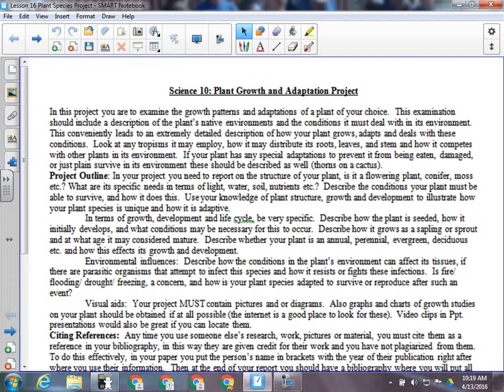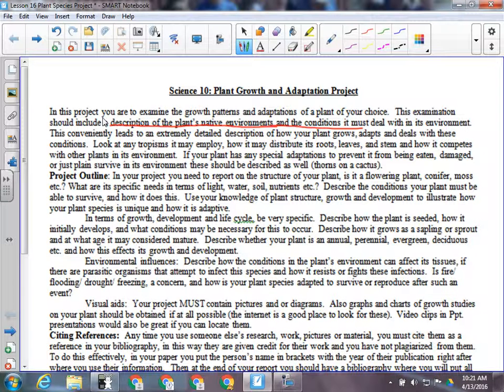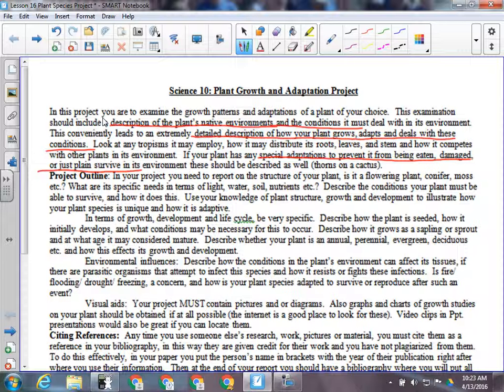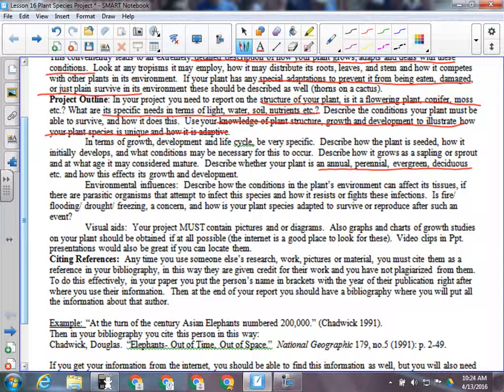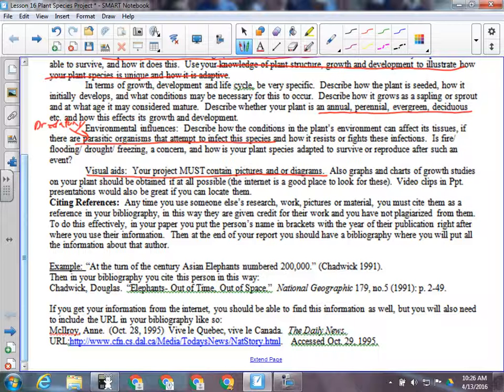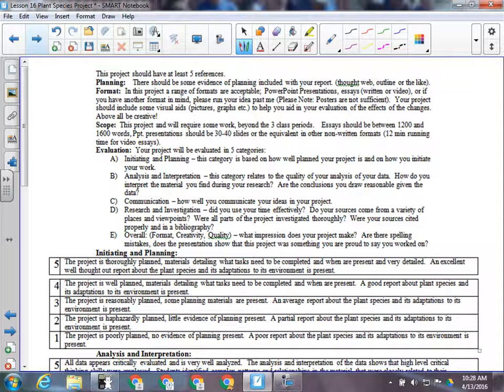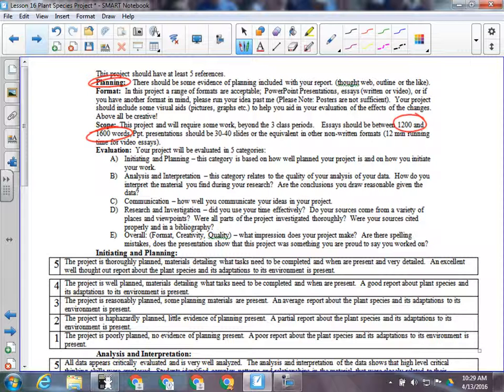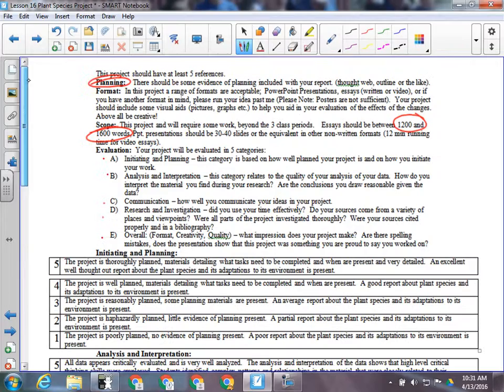Unit 2 Lesson 16 Plant Species Project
Instructions for completion of assignment.